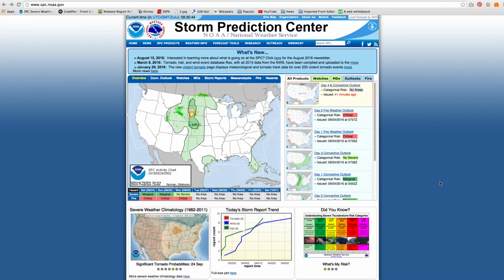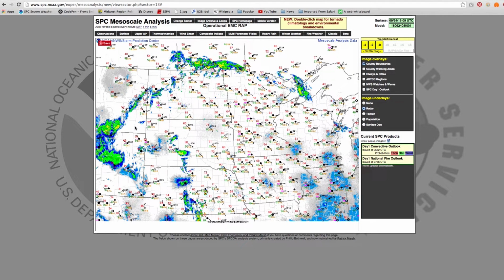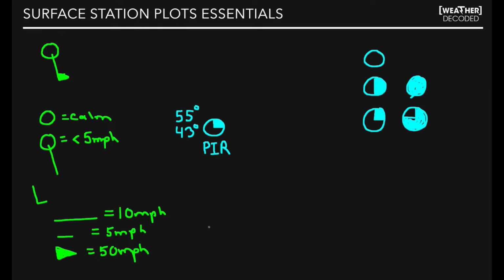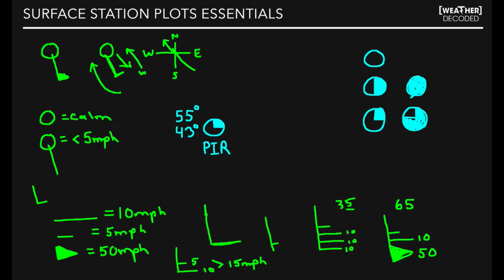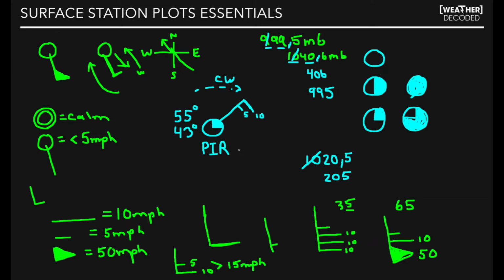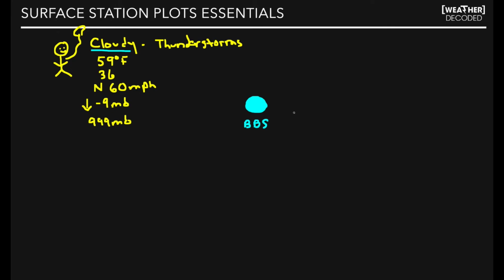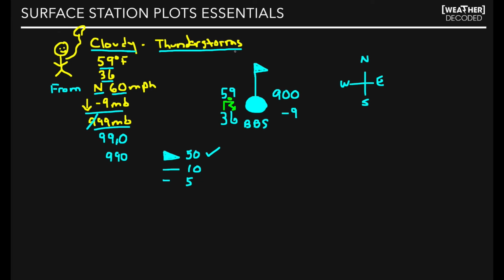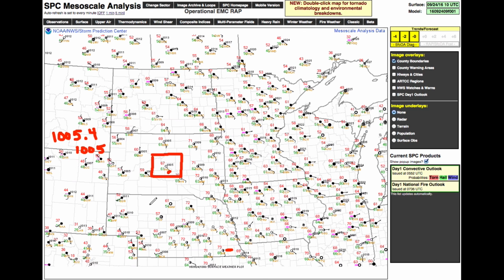How To Read Weather Station Models [Quickstart Guide]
In this episode of WxDTV, you'll learn how to decoded weather station models. New time you see a surface map, or see one in my forecast videos, you'll know what they mean. This will give you a clear picture on what type of weather is going on at the surface.